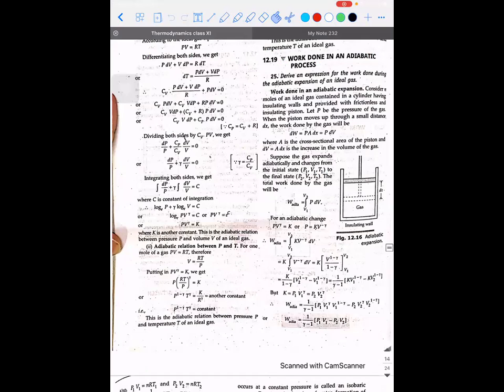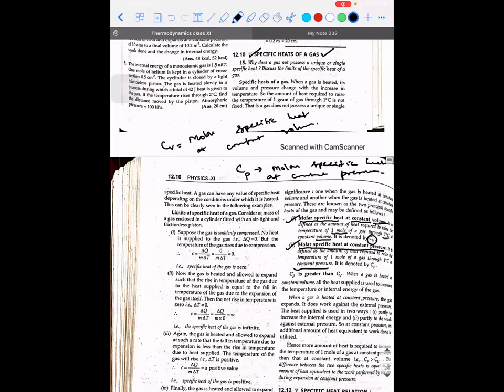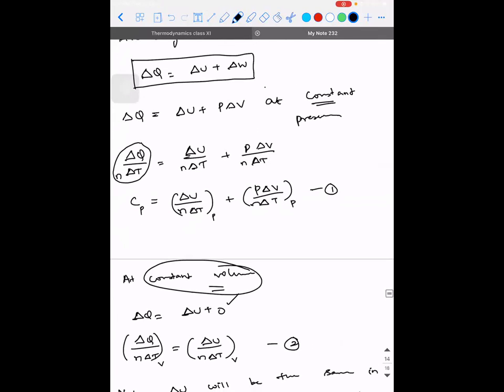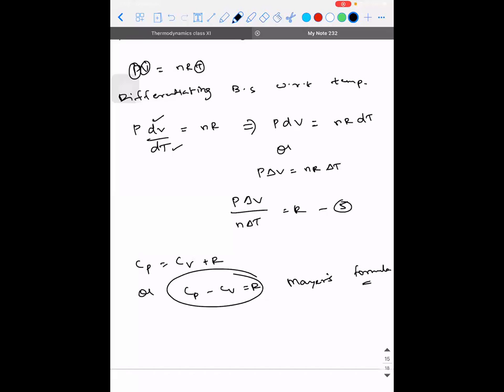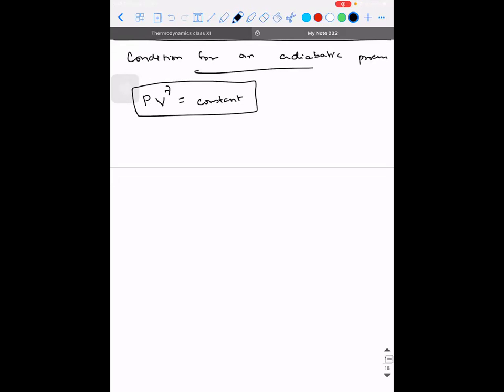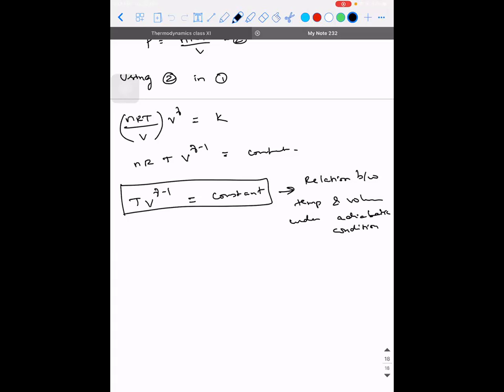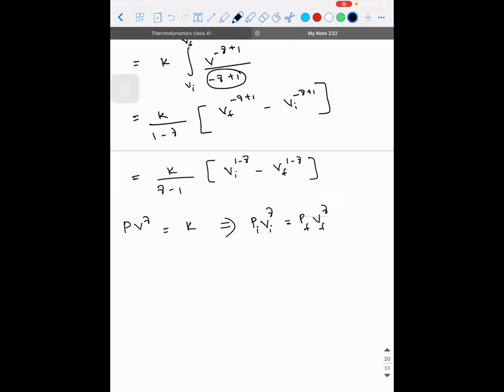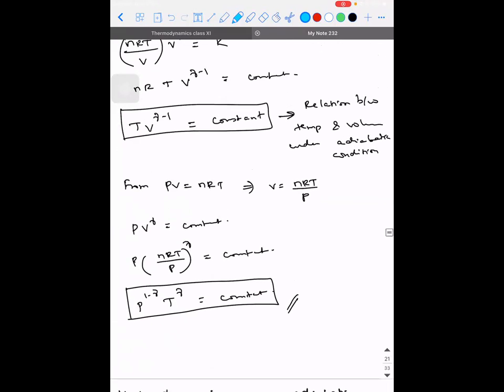XI Physics 22nd Dec 2020